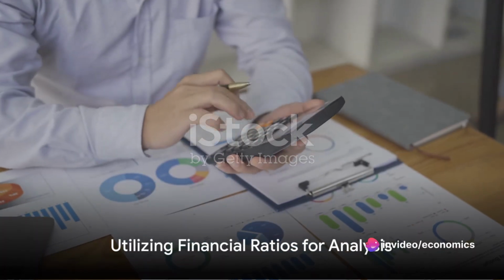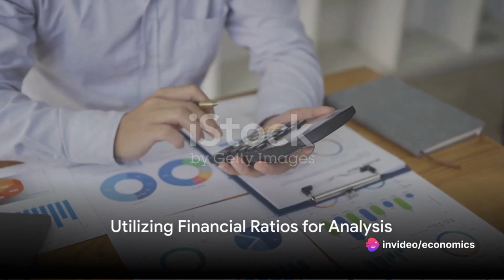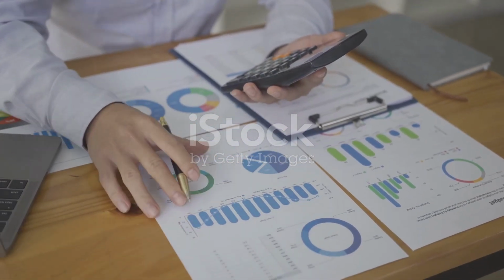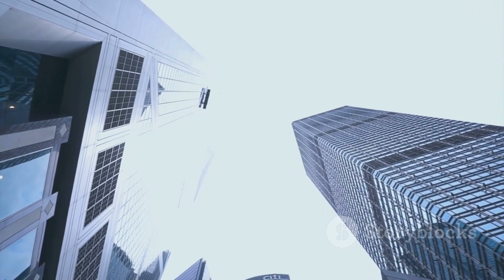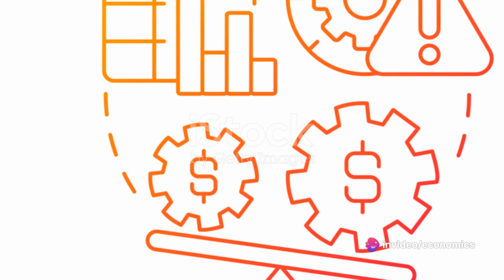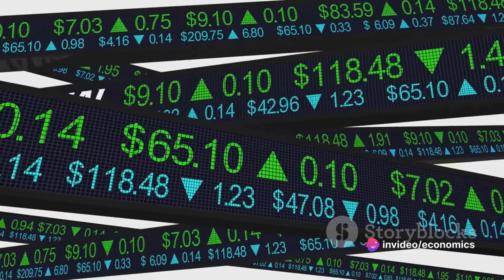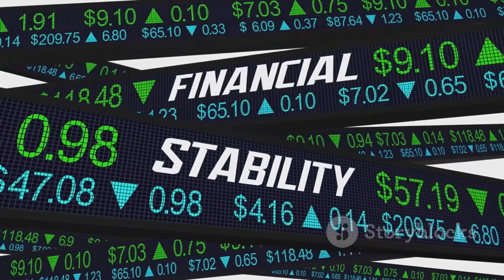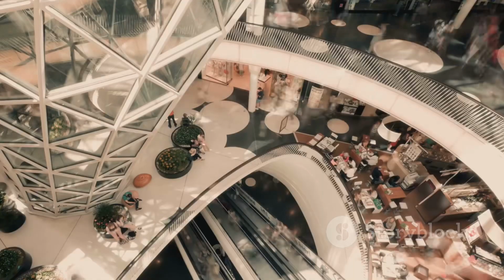Ratio Analysis | Fundamental Analysis